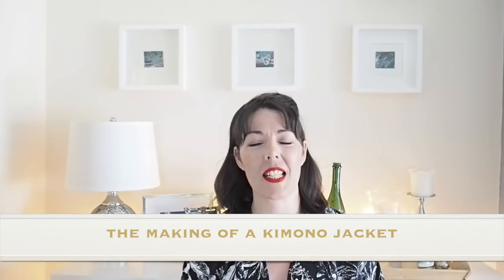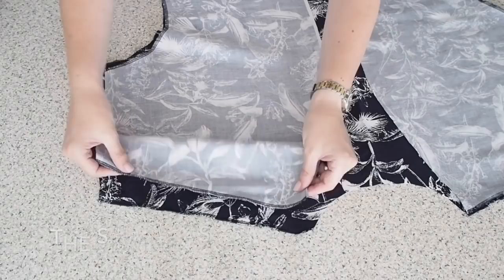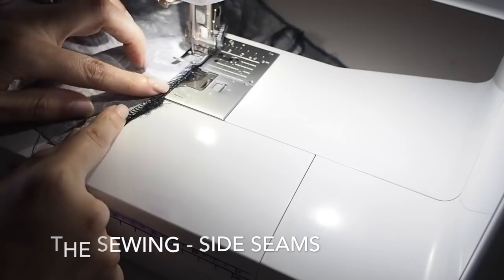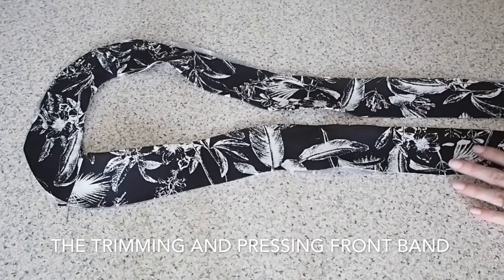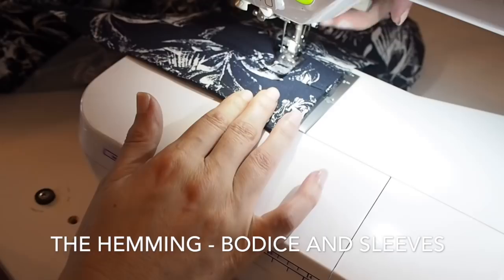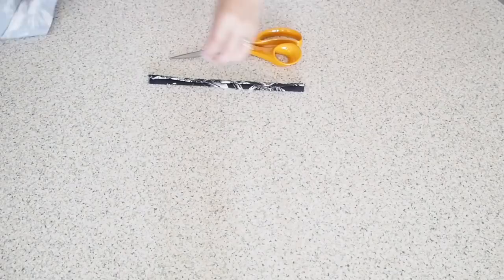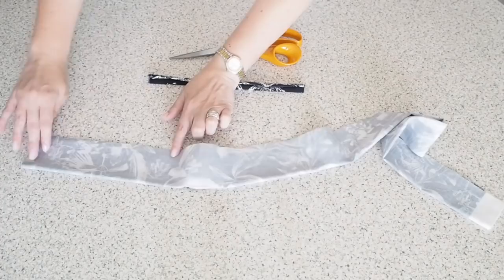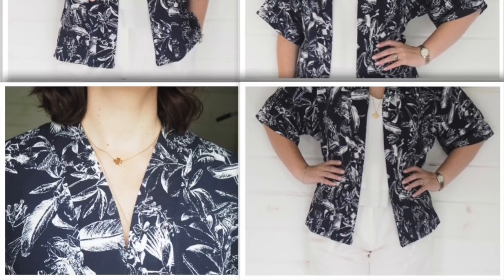How I Sewed my Kimono Style Jacket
Hi folks, in todays video I show how I made my kimono style jacket. I love how this turned out, its super light weight for summer, the belt cinches in the waist and the pockets are super practical. Love this one and I think I'm going to adapt the pattern slightly as I would love to make a super cosy winter version in a knit fabric. I hope you enjoy. Susanne 💕

Suggested videos

See my upgraded version of this Jacket complete with piping, lining and vintage kimono fabric here:

See the first four Technique Tuesday videos where I show basic finishes used in my "Making Of" videos:

Linen Viscose mix fabric - sold out, I bought it from Guthrie & Ghani

My Sewing Machine - Brother innovis F420
My Over Locker - Brother 1043d